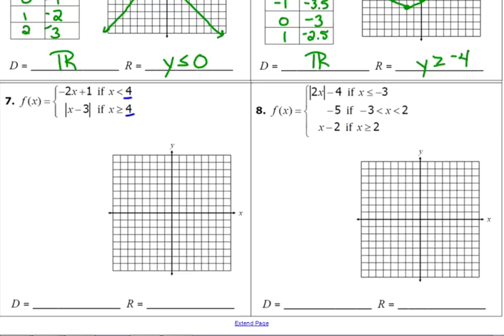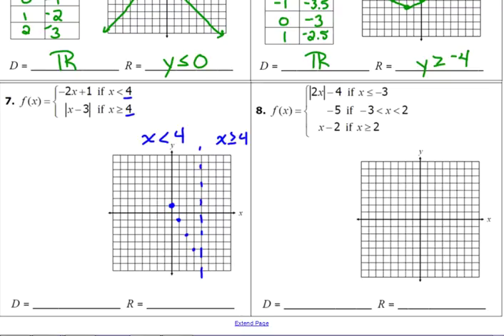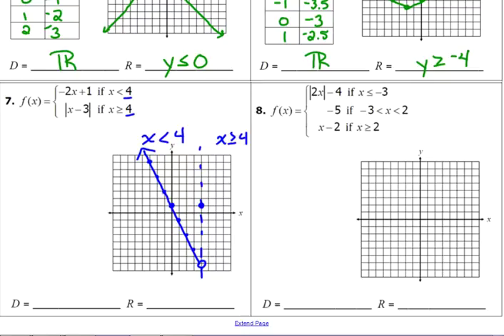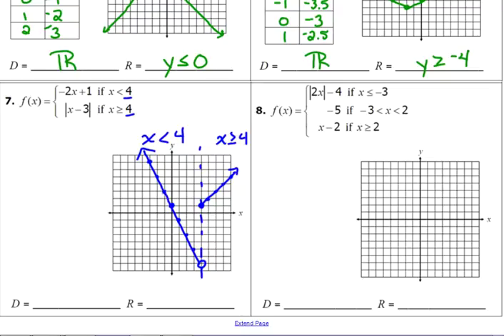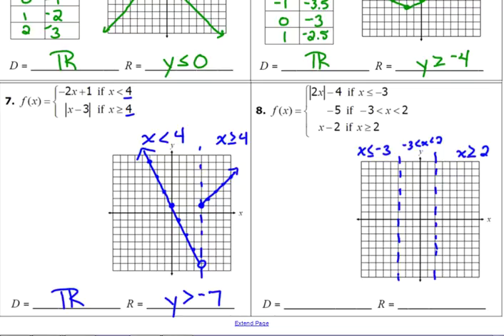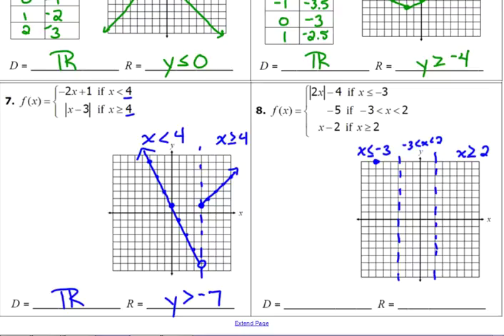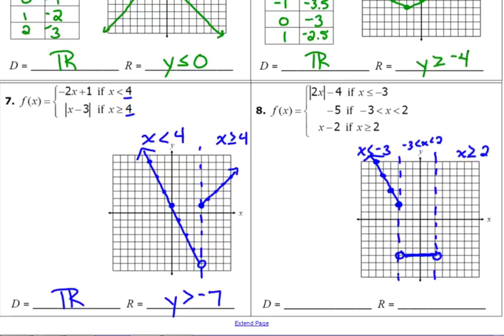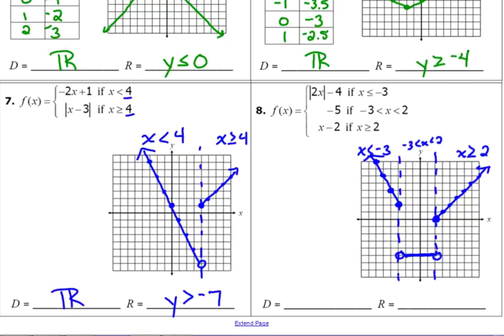Day 51 Lesson~Piecewise Function with Absolute Value (H)